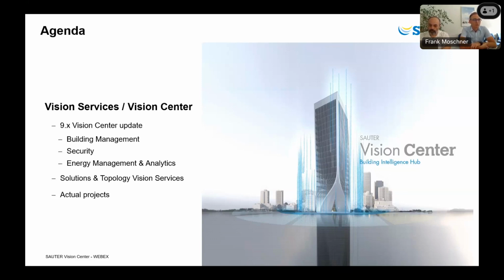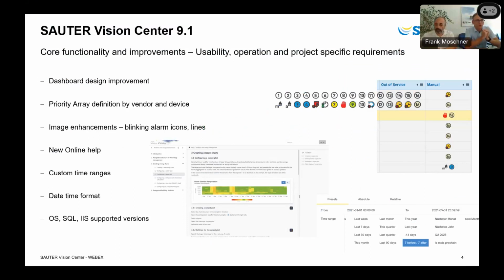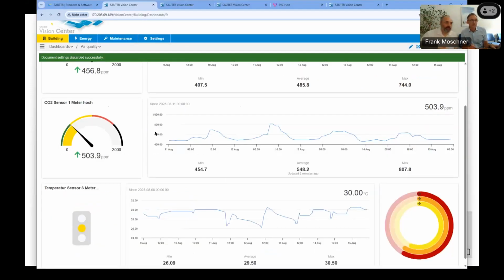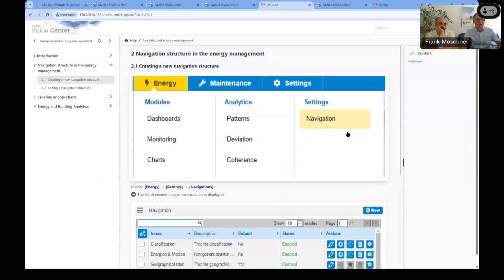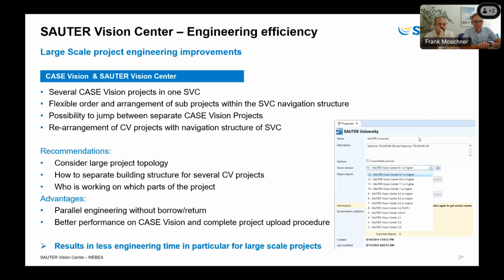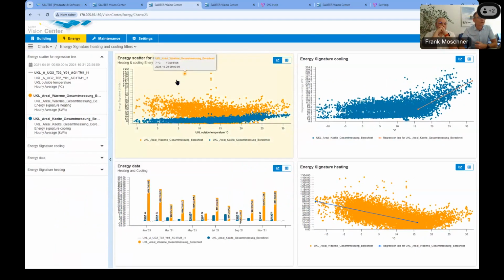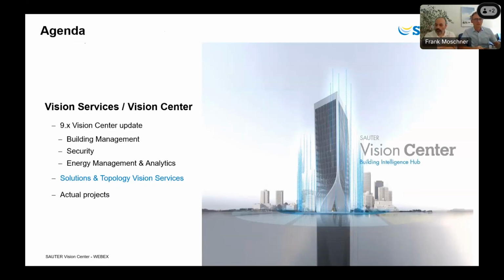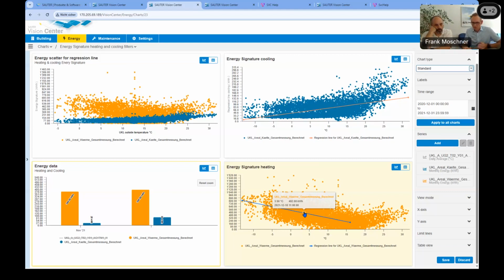Webinar SAUTER Vision Center 9 x 20250815 En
Presentation of new functionalities of Version 9.0 and 9.1.